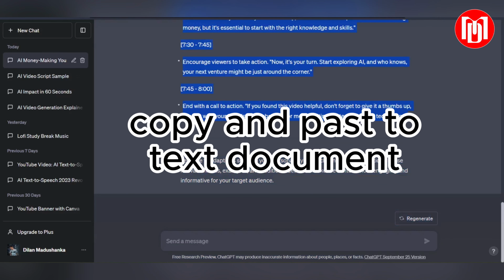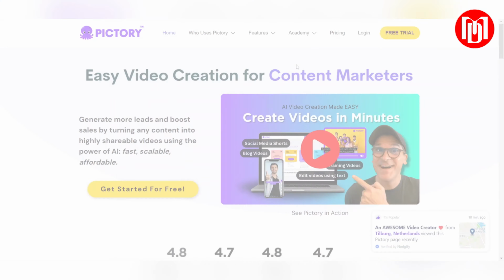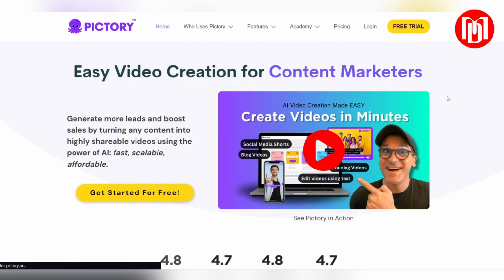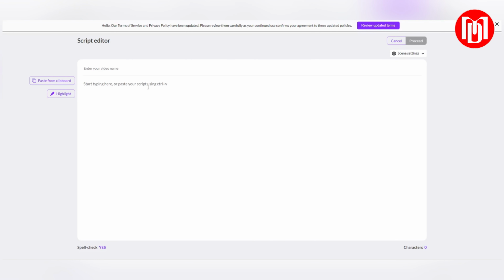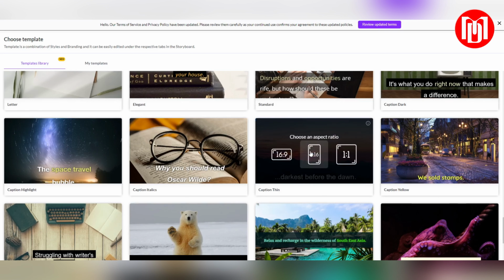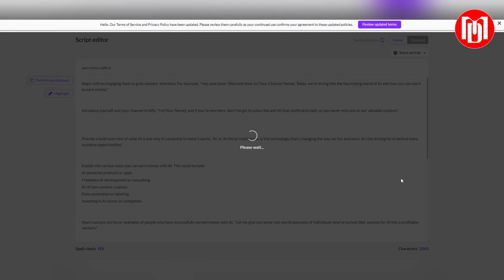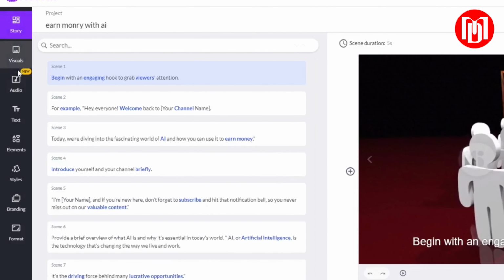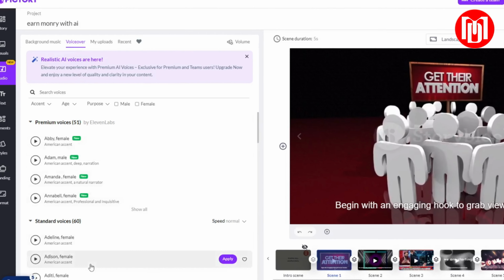How To Make Money With Ai: Earn $500 Per Day Easily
"Unlock the secrets of ai wealth with our step-by-step guide! 🚀 Learn how to make #$500 perday effortlessly using artificialintelligence . 💰💻 Dive into the world of cutting-edge technology and discover lucrative opportunities. Don't miss out on the future of earning — watch now and turn your passion for AI into a profitable venture! 🔥 AIEarnings PassiveIncome FinancialFreedom"